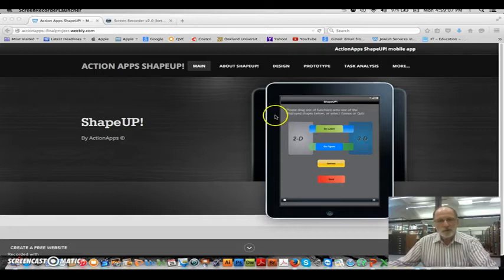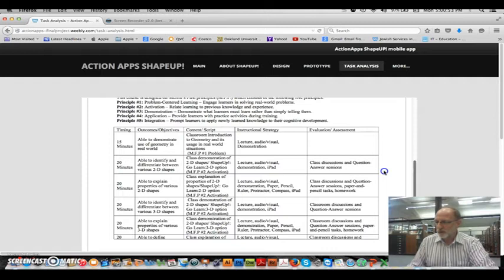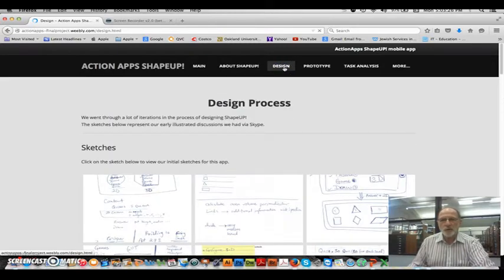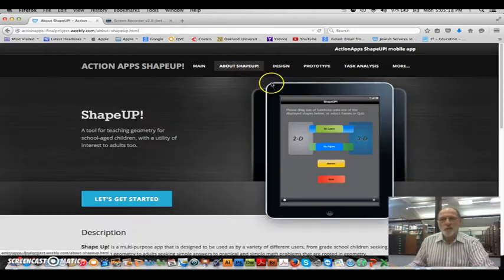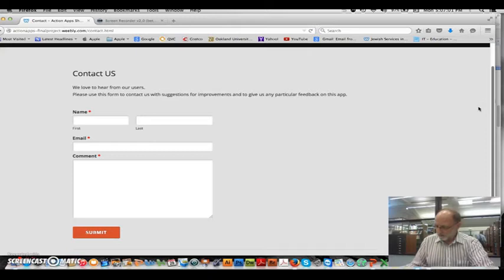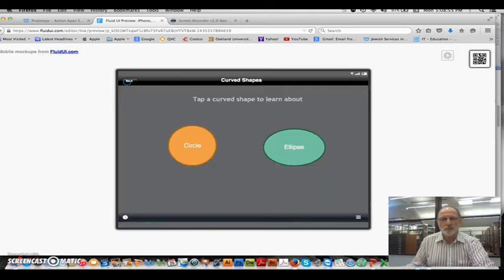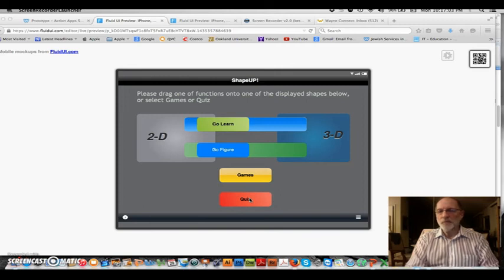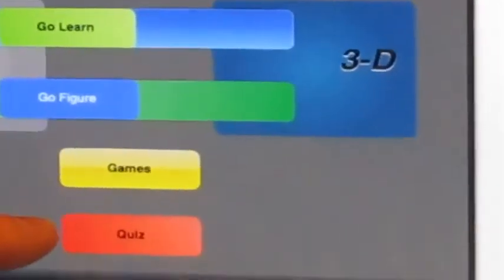ShapeUP! a MLearning geometry app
Designed by ActionApps team.
A tool for teaching geometry for school-aged children, with a utility of interest to adults too.